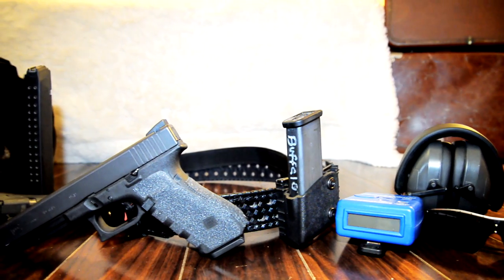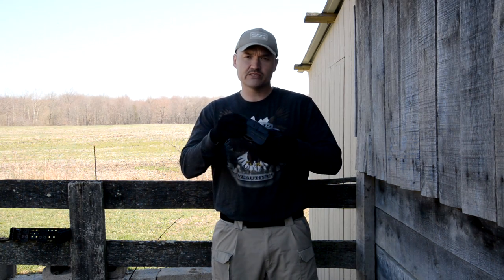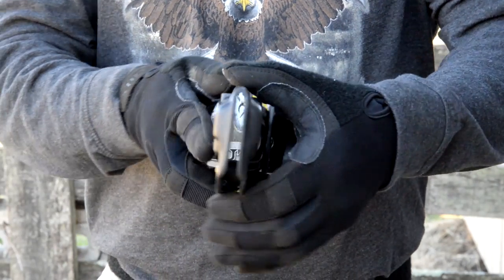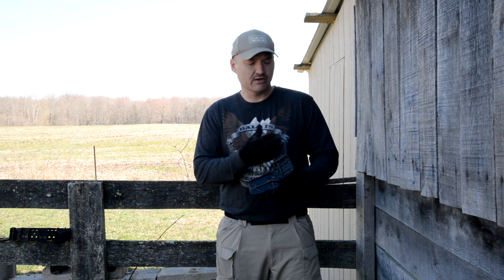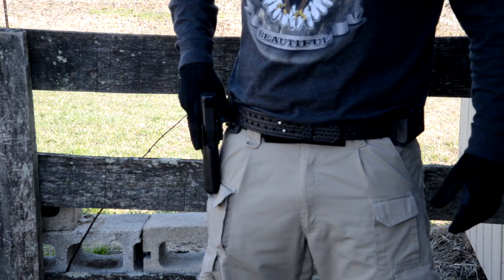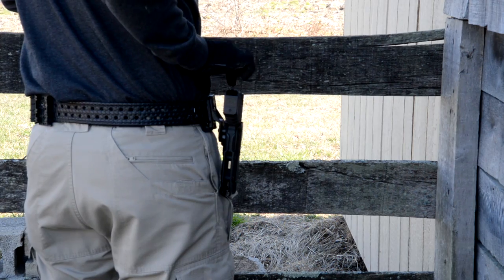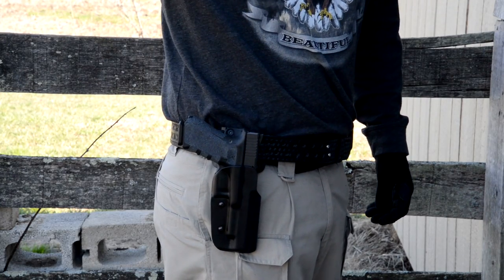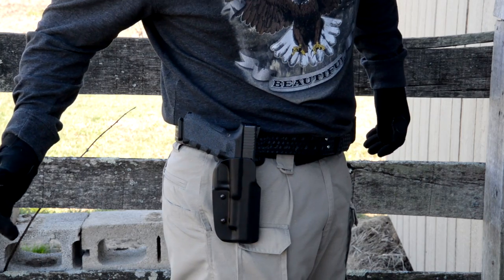Blade Tech Dropped and Offset Holster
Blade Tech OWB DOH ASR holster. This is a great value for a competition or just for a good solid outside the waistband carry holster.